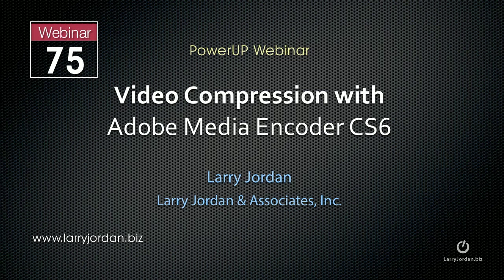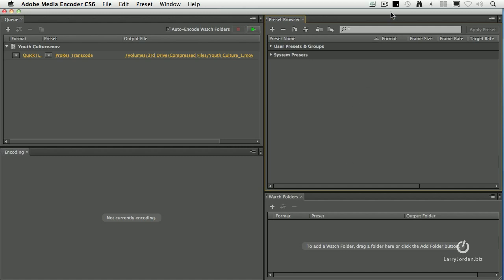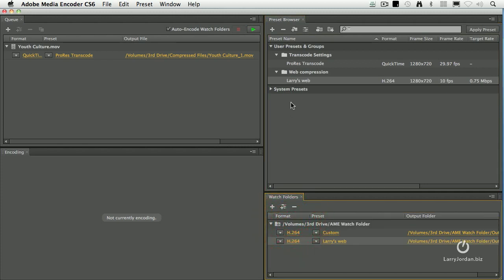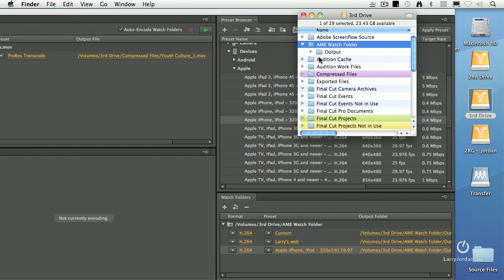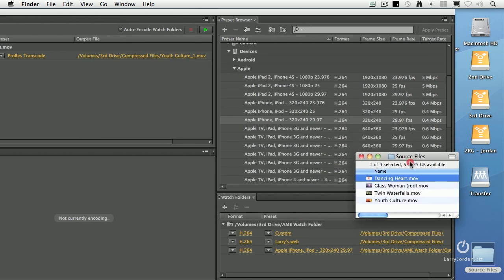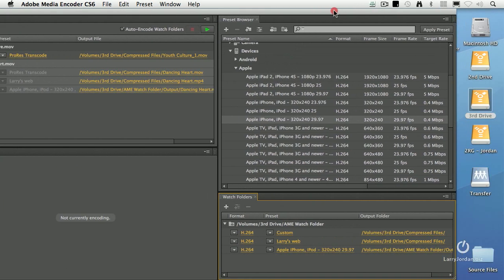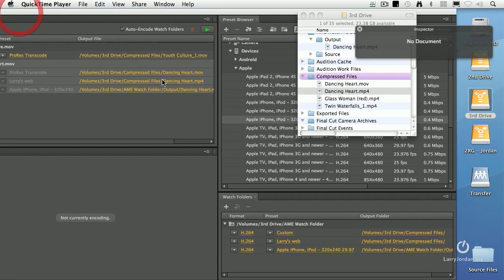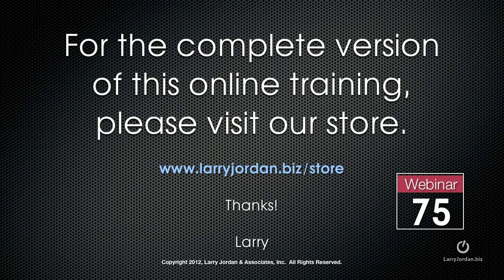Create a Watch Folder in Adobe Media Encoder - Adobe tutorial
- In this excerpt from Video Compression with Adobe Media Encoder CS6, Larry Jordan shows you how to create a watch folder with Adobe Media Encoder (AME). Enjoy!

Own a copy of Video Compression with Adobe Media Encoder CS6 by Larry Jordan